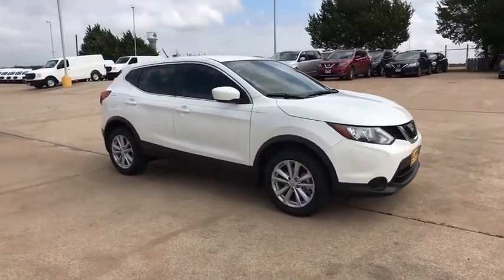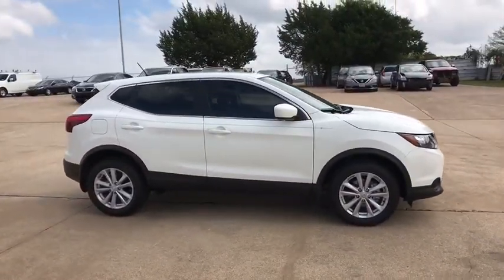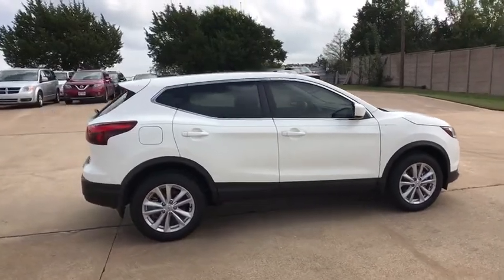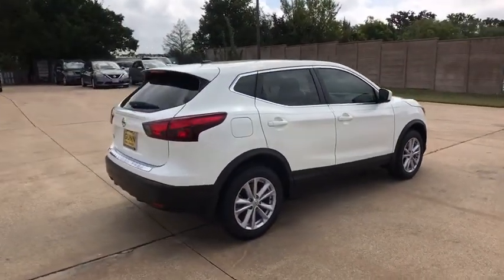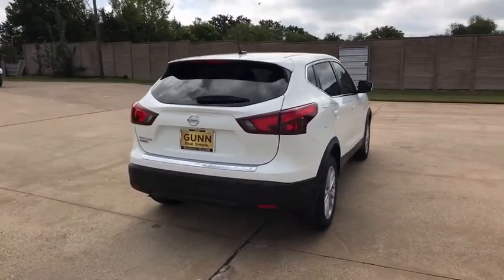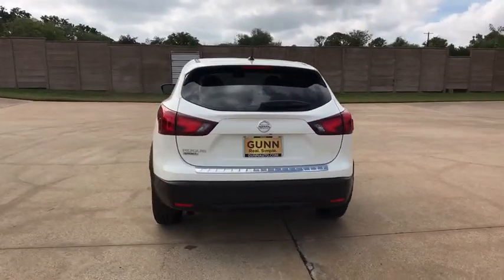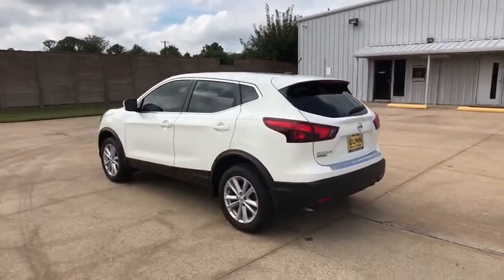2018 Nissan Rogue Sport Denton, Dallas, Fort Worth, Grapevine, Lewisville, Frisco, TX DT81404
Glacier White New 2018 Nissan Rogue Sport available in Denton, Texas at Gunn Nissan Denton. Servicing the Dallas, Fort Worth, Grapevine, Lewisville, Frisco, TX area.
2018 Nissan Rogue Sport S - Stock#: DT81404 - VIN#: JN1BJ1CP7JW161984

The 2018 Nissan Rogue Sport is street-savvy and road-trip ready. The Rogue Sport's design looks to the future with Nissan's signature V-Motion grille and boomerang-inspired lights. The available 19-inch alloy wheels appear to be in motion, even at a standstill. The intuitively laid-out interior is designed to keep up with your life, and with multiple configurations, the cargo area lets you be spontaneous. Fold the back seats flat for larger items, use the flip-up panel to keep things from rolling around, or stash valuables like a purse or laptop with the hide configuration. From turn-by-turn directions to caller ID and safety features, it's all right in front of you. The Rogue Sport's 2.0-L 4-cylinder engine features an advanced valve timing system that can adjust to your driving style, which is complemented by drive modes, intelligent all-wheel drive and sport steering. The Rogue Sport is packed with cutting-edge technology, including Siri integration, navigation and mobile app access. It also offers a suite of safety features, including intelligent trace control, active ride control, hill start assist, automatic emergency braking with pedestrian detection, intelligent lane intervention and lane departure warning, intelligent cruise control, rear cross traffic alert, blind spot warning and high beam assist.
[K01] S APPEARANCE PACKAGE  -inc: Wheels: 17 x 7.0 Aluminum Alloy  Tires: 215/60R17 All-Season,[Z66] ACTIVATION DISCLAIMER,CHARCOAL  CLOTH SEAT TRIM,GLACIER WHITE,[B93] CHROME REAR BUMPER PROTECTOR,[L92] 1-PIECE CARPETED CARGO AREA PROTECTOR & FLOOR MATS  -inc: First Aid Kit,[B92] SPLASH GUARDS,Front Wheel Drive,Power Steering,ABS,4-Wheel Disc Brakes,Brake Assist,Brake Actuated Limited Slip Differential,Wheel Covers,Steel Wheels,Tires - Front All-Season,Tires - Rear All-Season,Temporary Spare Tire,Power Mirror(s),Rear Defrost,Privacy Glass,Intermittent Wipers,Variable Speed Intermittent Wipers,Rear Spoiler,Power Door Locks,Daytime Running Lights,Automatic Headlights,AM/FM Stereo,CD Player,Satellite Radio,MP3 Player,Bluetooth Connection,Auxiliary Audio Input,Steering Wheel Audio Controls,Bucket Seats,Pass-Through Rear Seat,Rear Bench Seat,Adjustable Steering Wheel,Trip Computer,Power Windows,Keyless Entry,Remote Trunk Release,Cruise Control,A/C,Cloth Seats,Driver Vanity Mirror,Passenger Vanity Mirror,Cargo Shade,Security System,Engine Immobilizer,Traction Control,Stability Control,Front Side Air Bag,Blind Spot Monitor,Cross-Traffic Alert,Tire Pressure Monitor,Driver Air Bag,Passenger Air Bag,Front Head Air Bag,Rear Head Air Bag,Passenger Air Bag Sensor,Child Safety Locks,Back-Up Camera